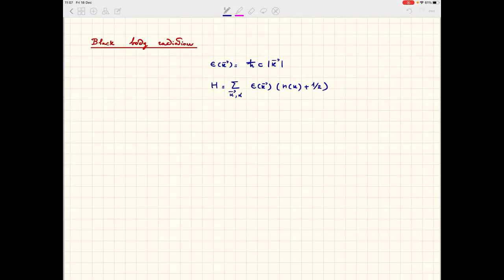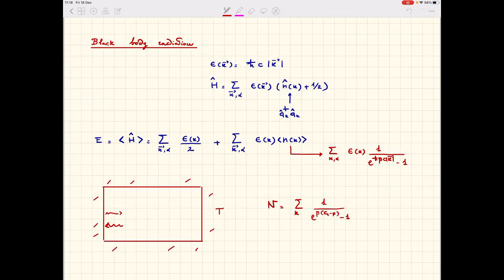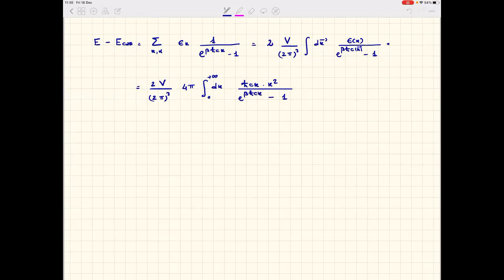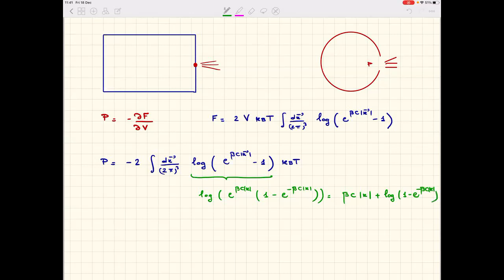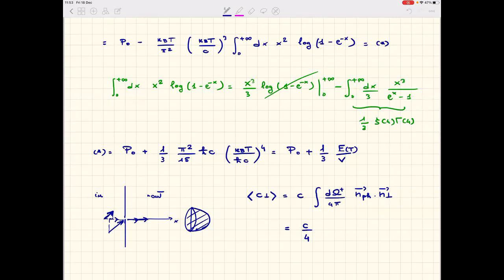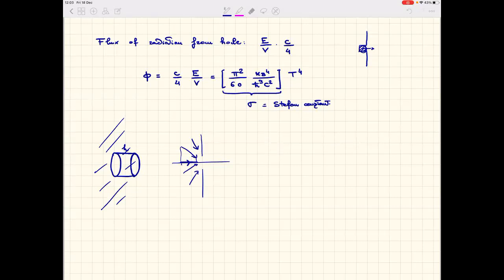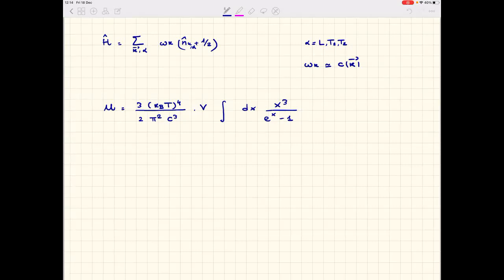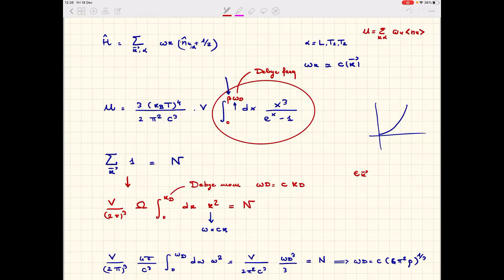Statistical Mechanics (CMP-SM) Lecture 23